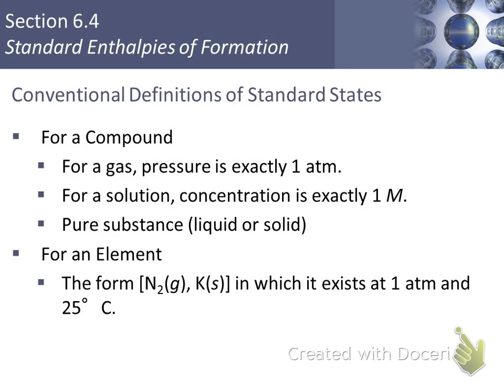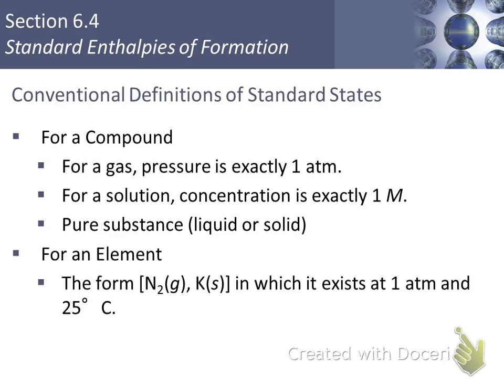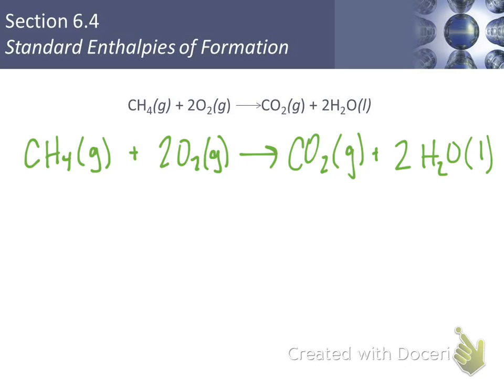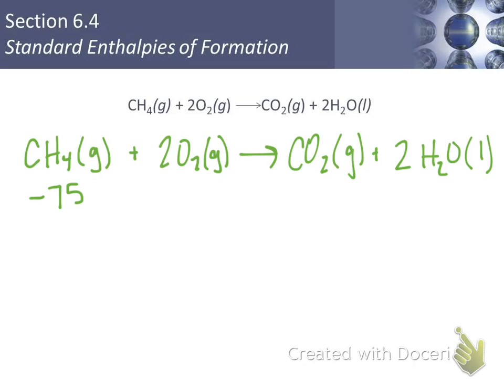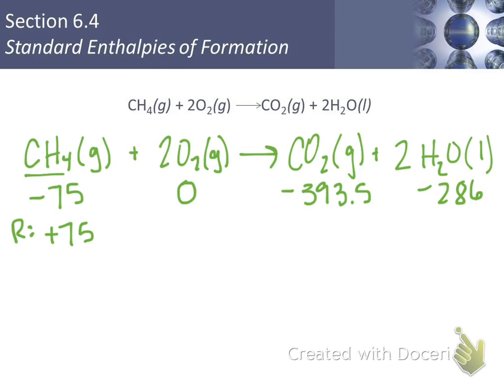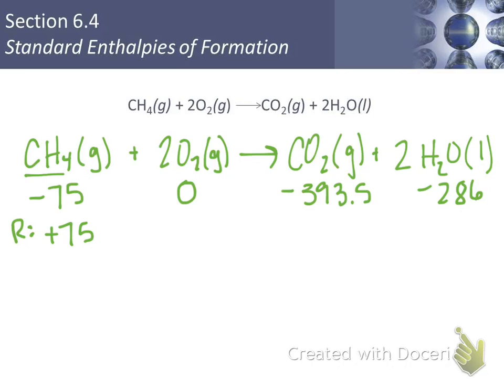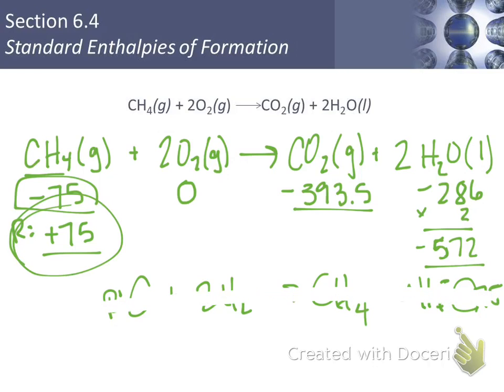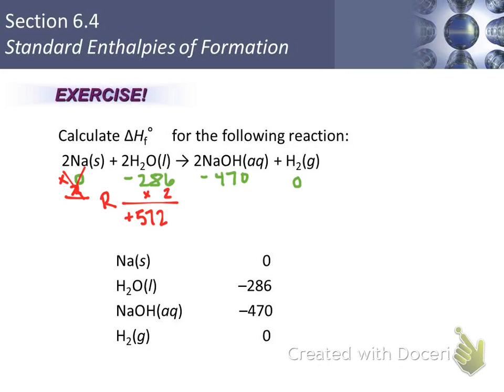Honors Chem Heat of Formation 2.25.19